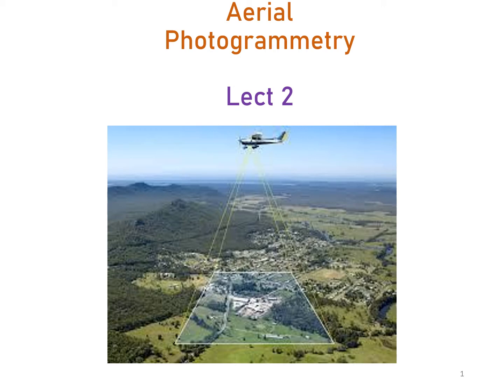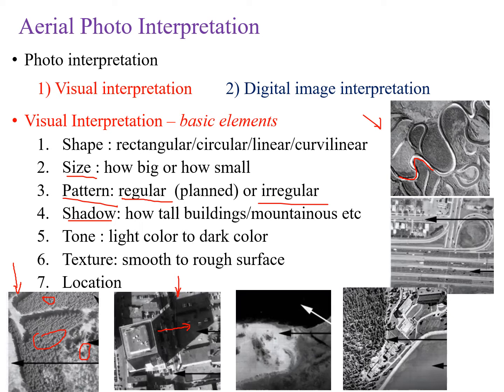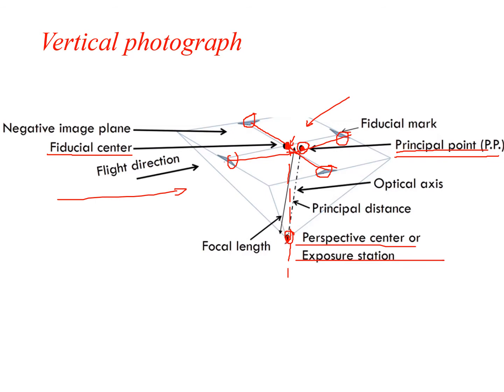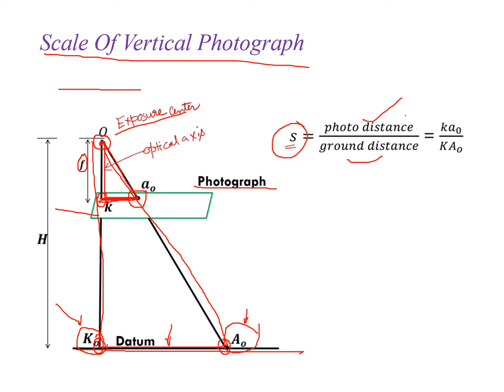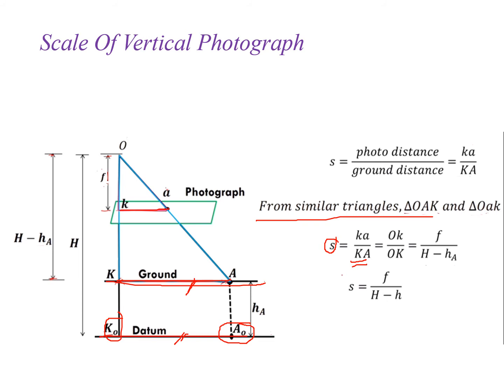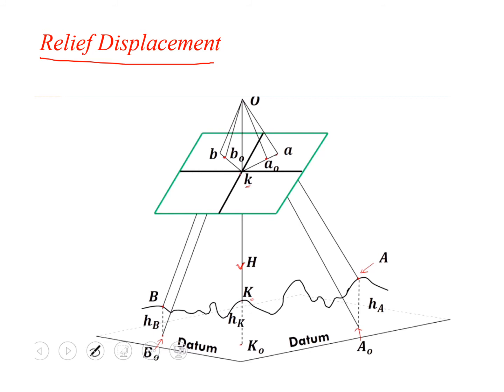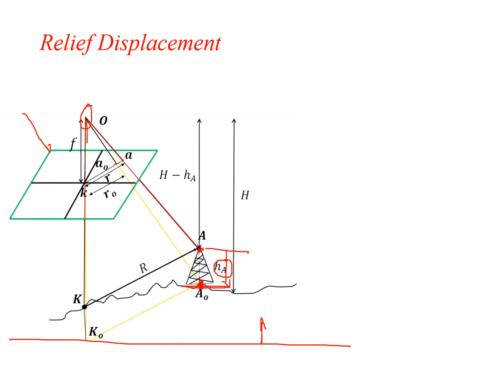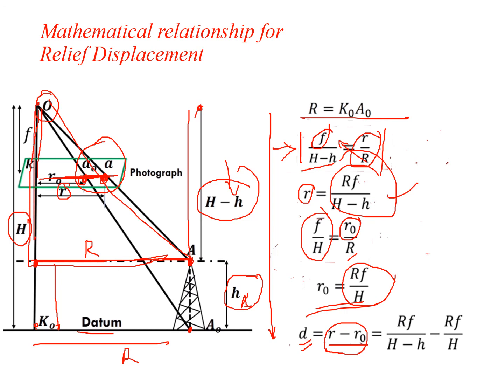Aerial Photogrammetry Lect 2